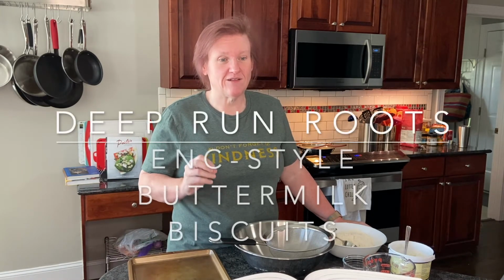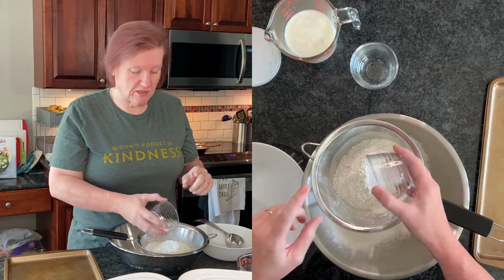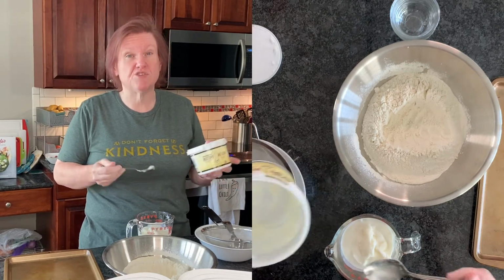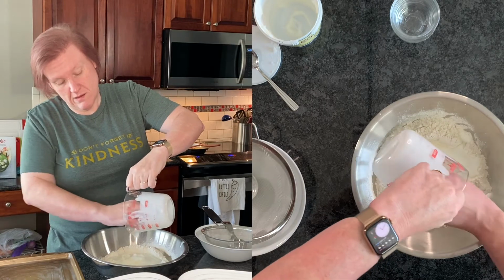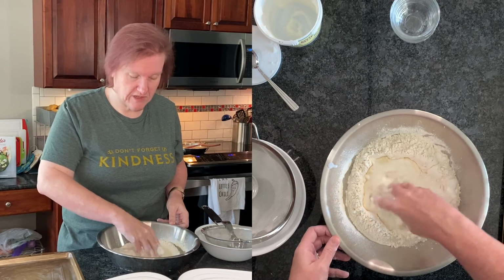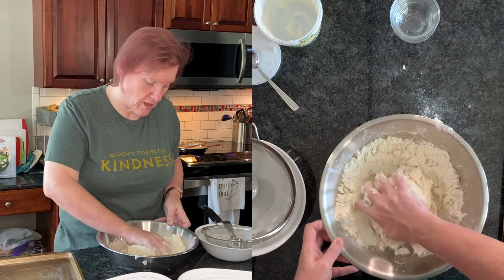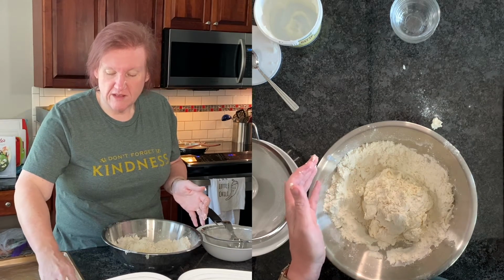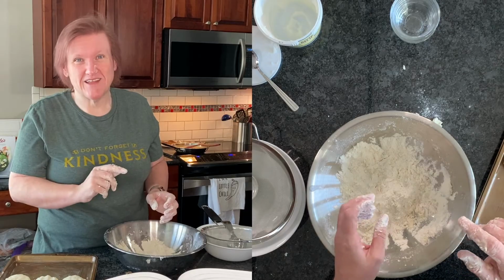ENC-Style Buttermilk Biscuits | Deep Run Roots | MODERATE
These are legit, hand-formed biscuits like you'd get in most Eastern North Carolina homes. I have watched my mother-in-law make these, but have never tried myself before now. I need practice. (And a bag of cracklins to put in the middle.)

The ingredients are easy, but you probably won't master the technique on your first batch. They are totally worth trying over and over until you do, though, and even when you mess up, the results are tasty!